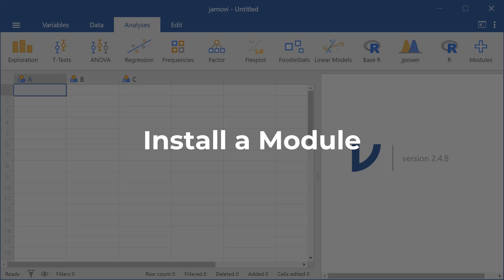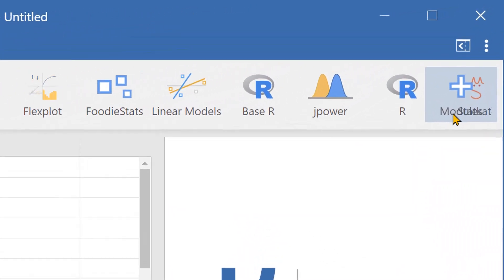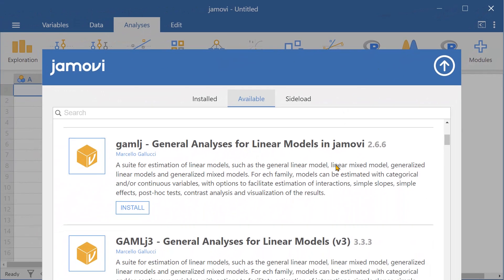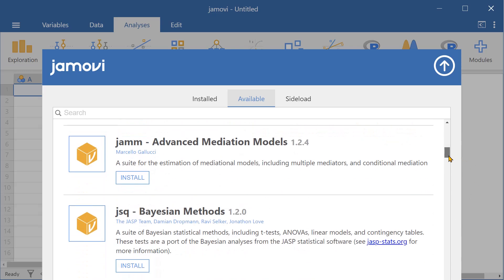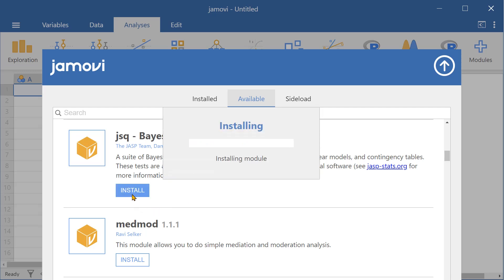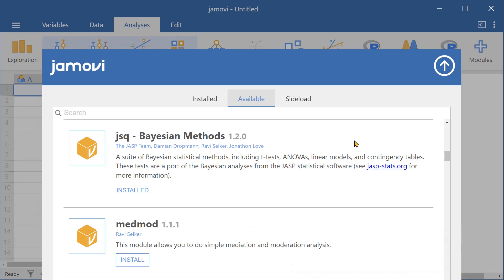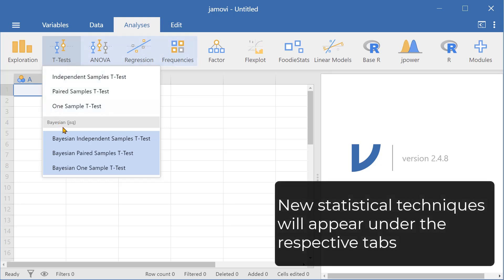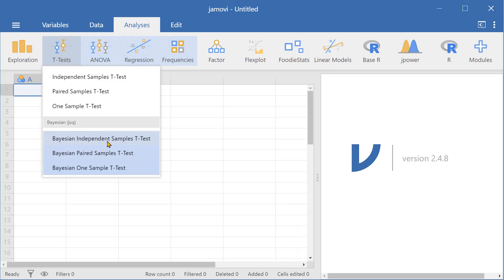Install a Module in Jamovi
Learn how to install a module in Jamovi